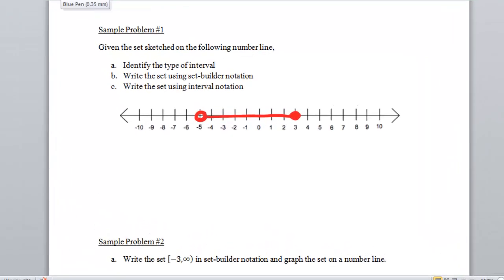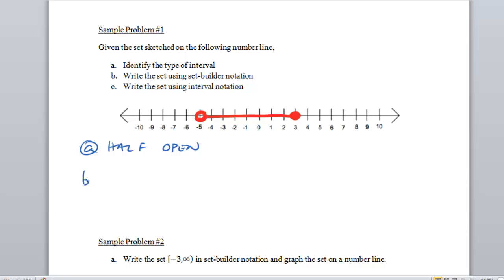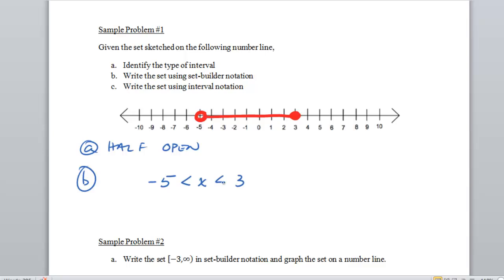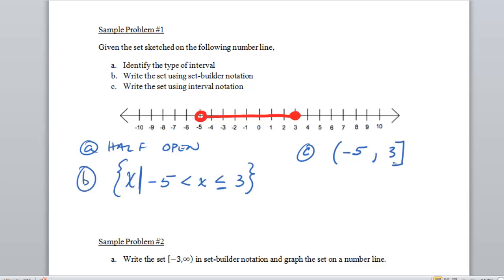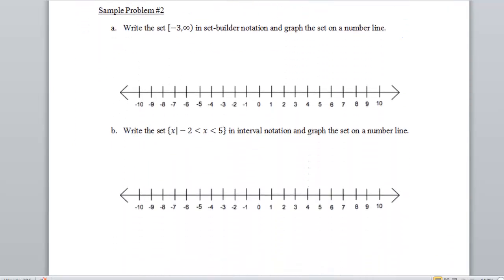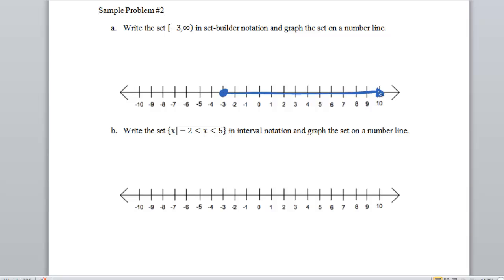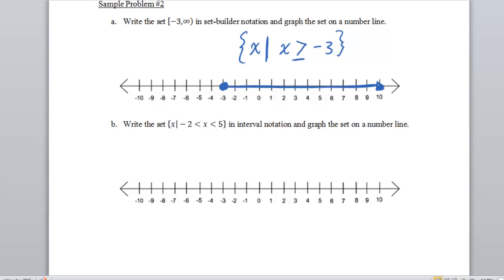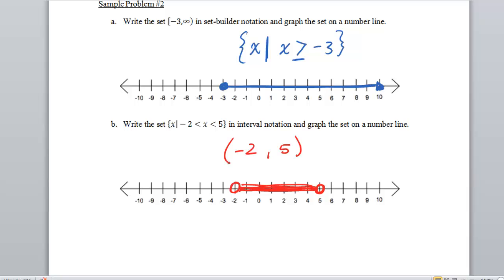Set notation examples